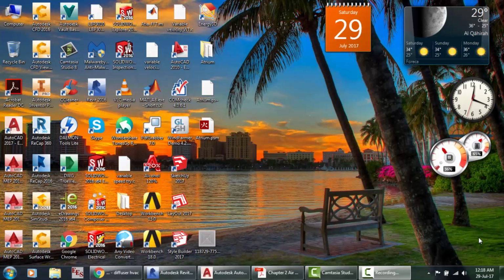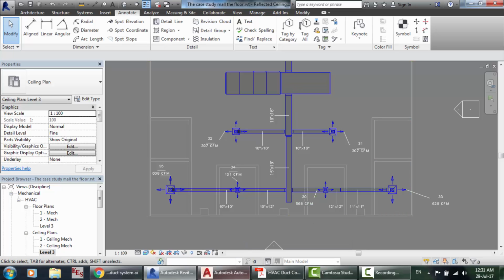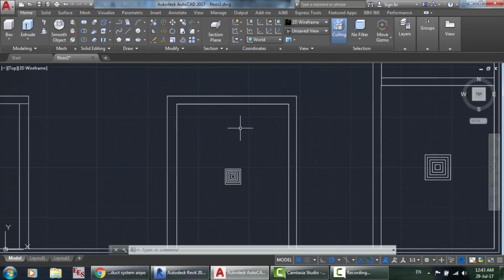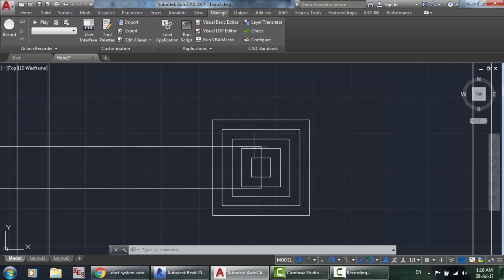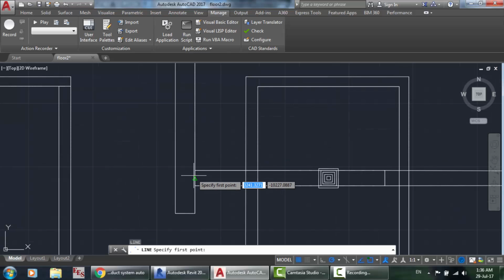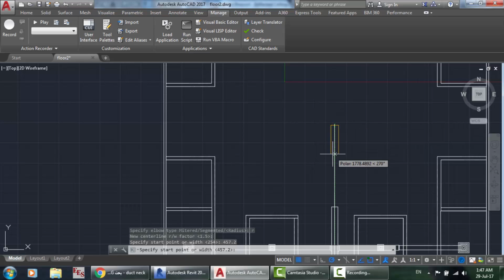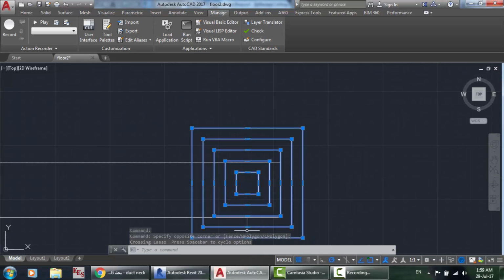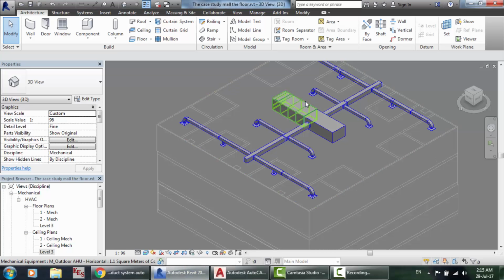HAP software tutorial in English cooling loads, Autocad 2017 lisp 2D duct drawing and diffusers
A series of tutorials about HVAC systems design. This video shows 2D duct drawing in Autocad 2017.